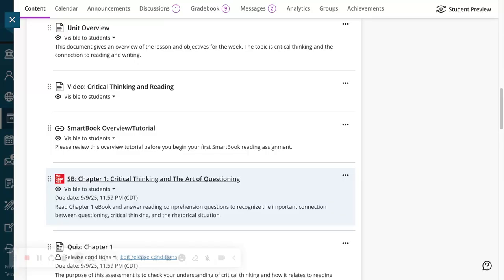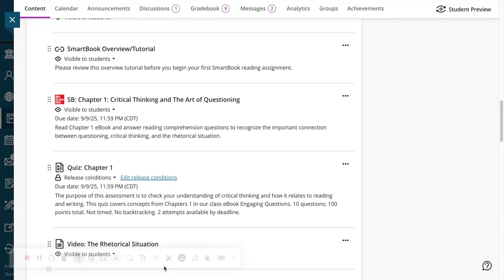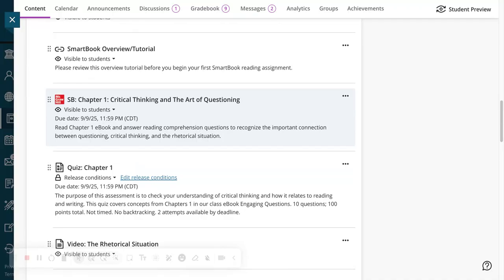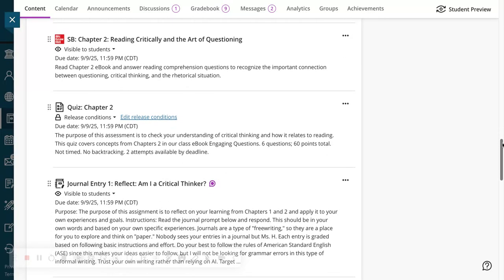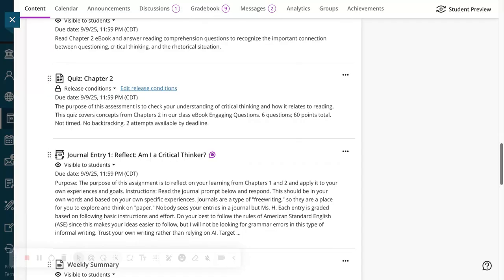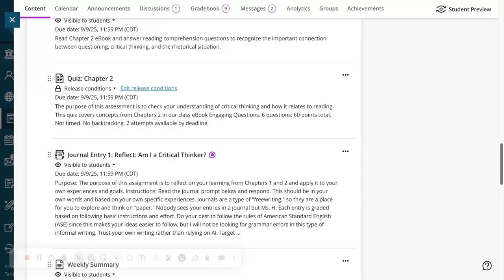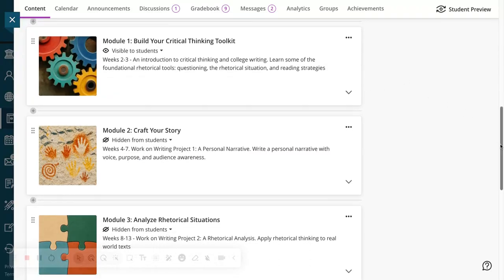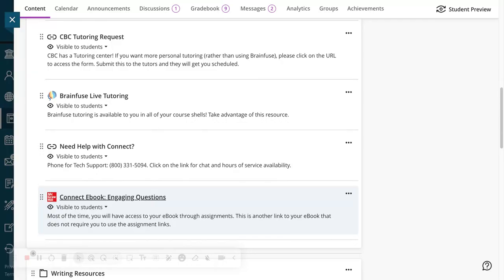M1: Week 2 Overview